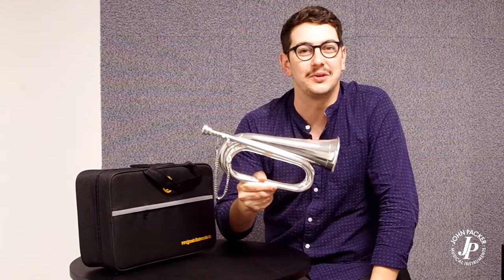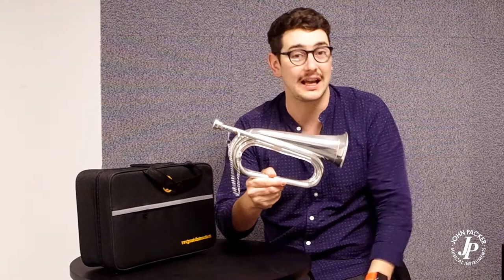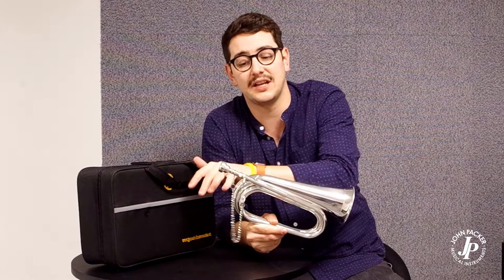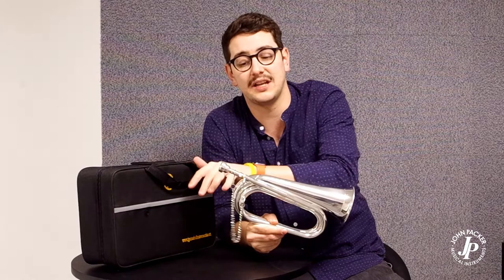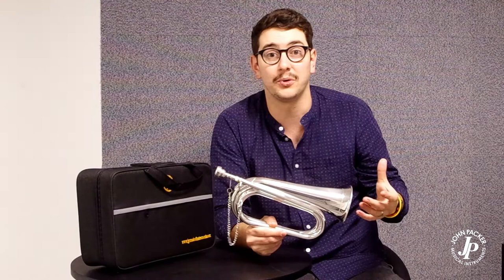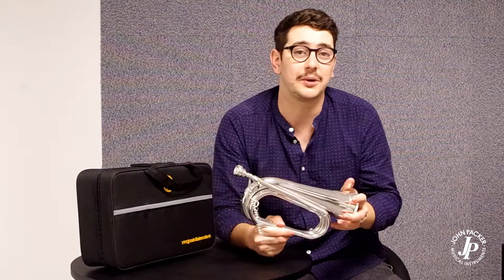The John Packer JP Bugle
A quick chat about our JP bugle.